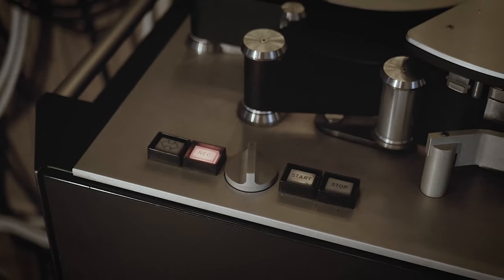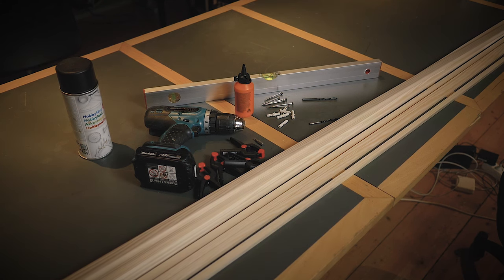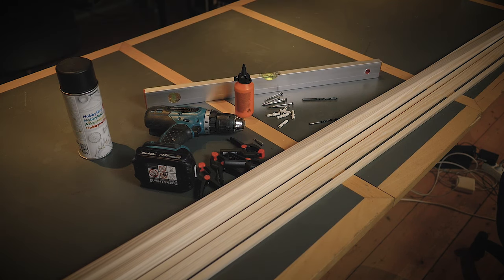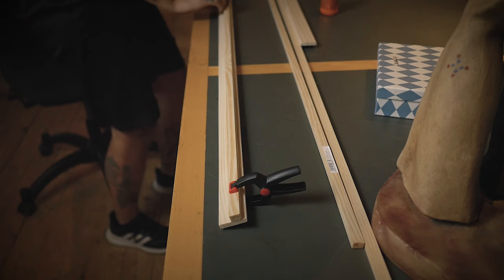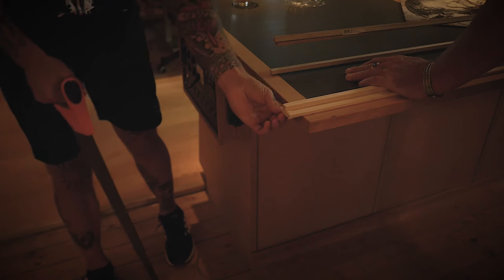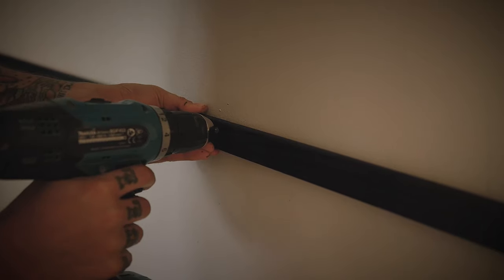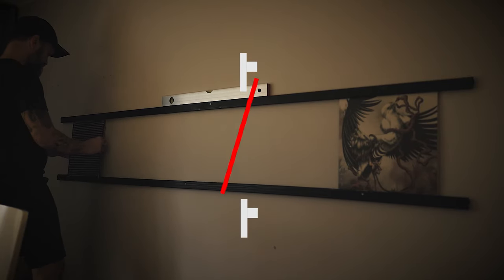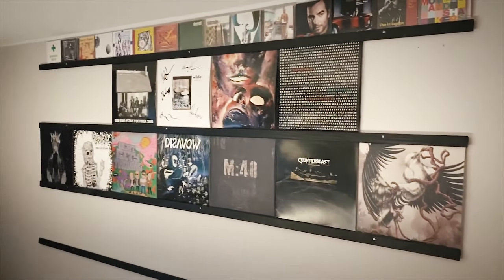DIY Vinyl LP Shelves